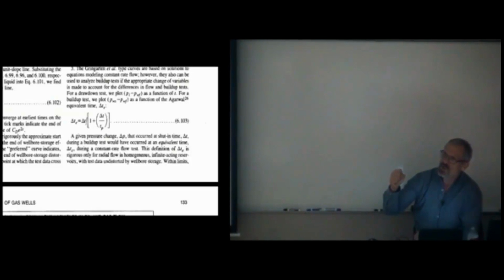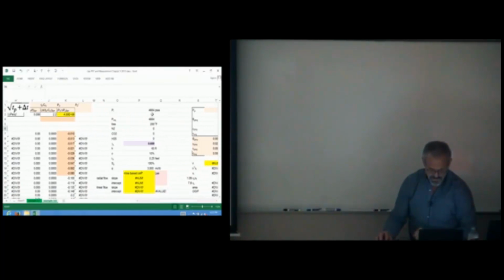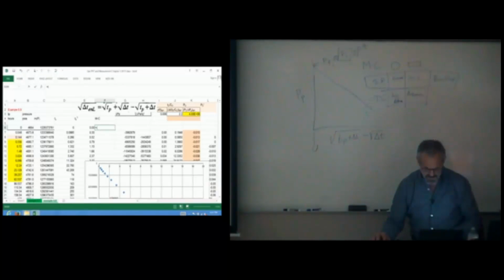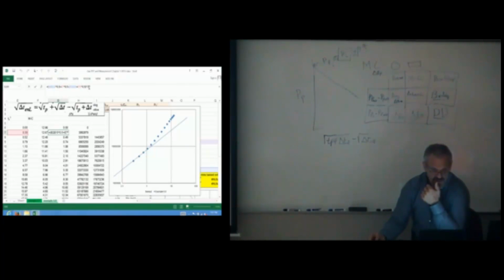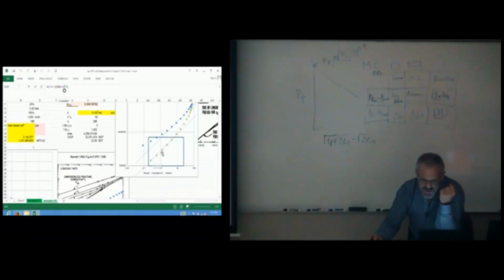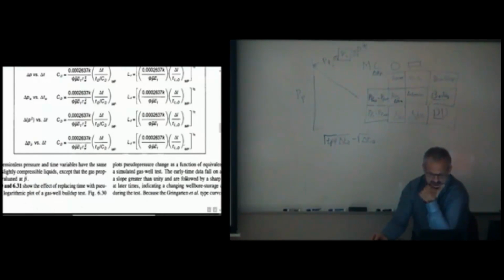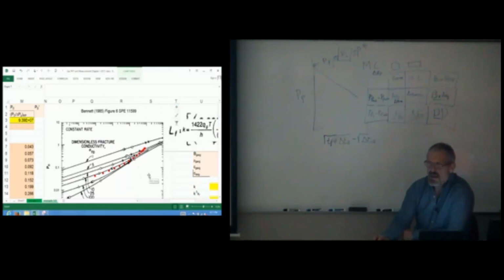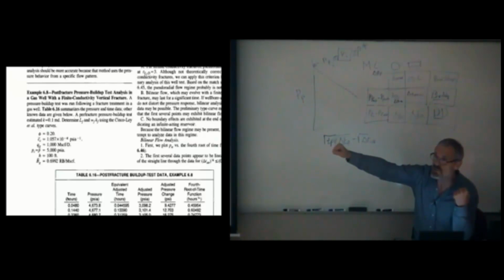PE5613 - Lecture 10 - 10/30/2013